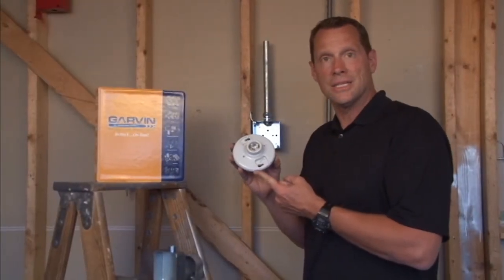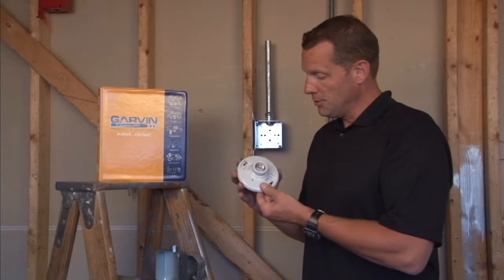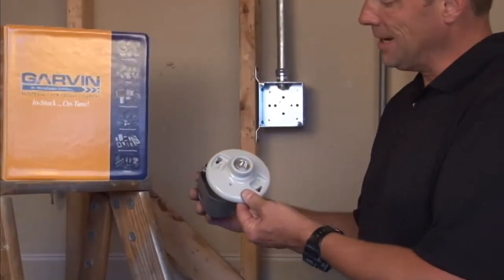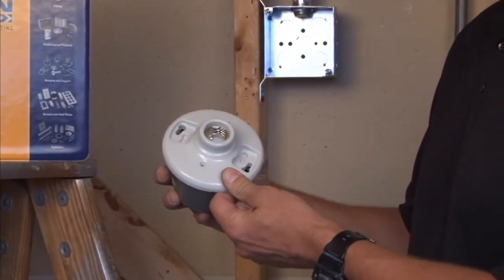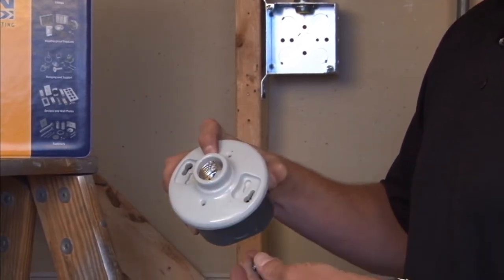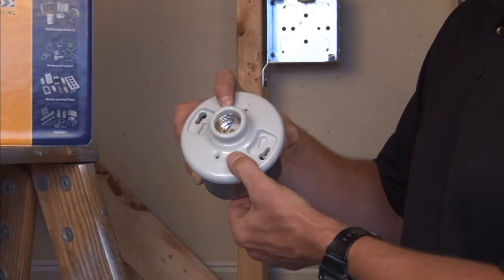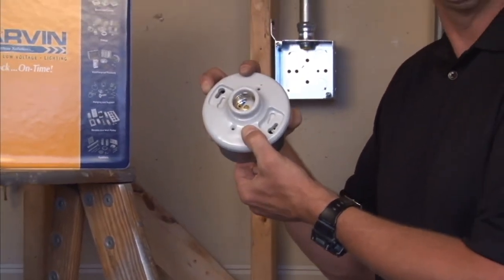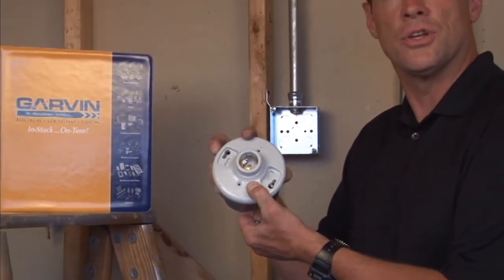Round Lamp Holder: 4" Round Porcelain Lamp Holder for 4" Octagon Box & Raised Ring PF-50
- 4" round porcelain lamp holders are mounted on octagon boxes and raised rings when permanent convenience lights are needed. Garvin Industries' lamp holders allow the installer to economically add an exposed light source to applications where covered lamps are not required. Lamp holders have a quick and easy installation in many locations.